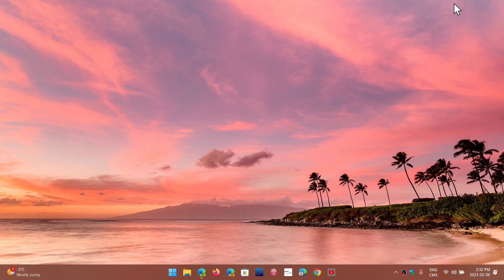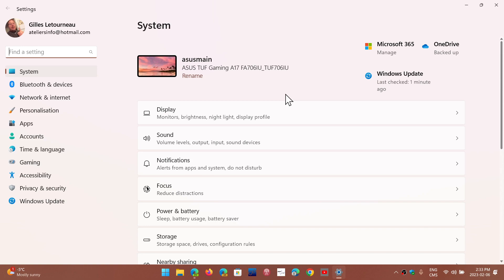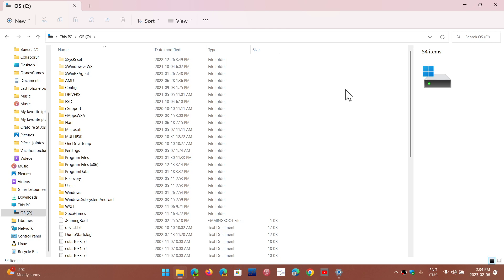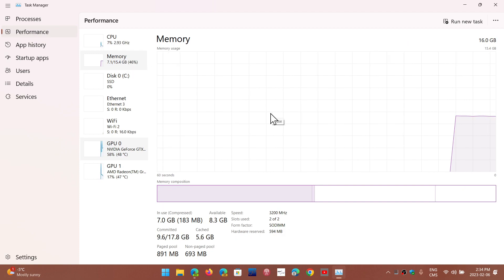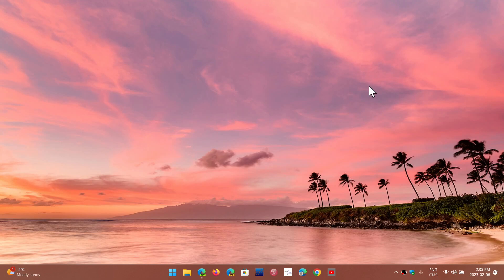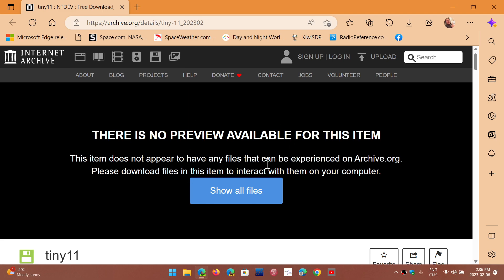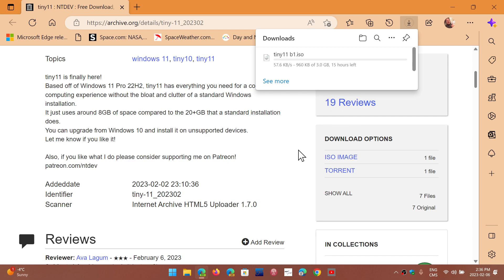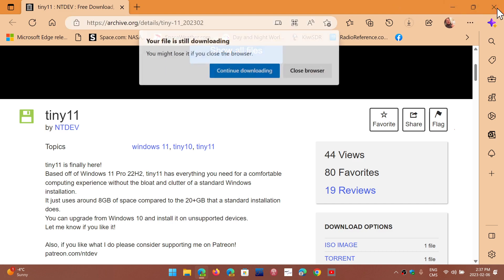TINY 11 What is it and where to download